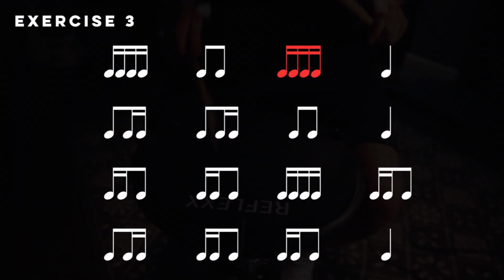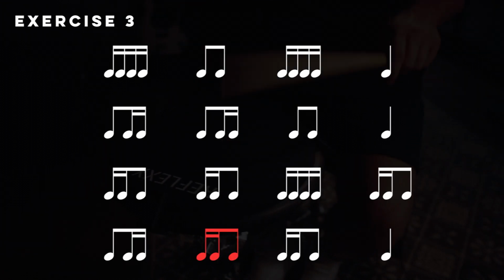Beginners guide to reading rhythm - mattberrydrums.com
Hi everyone, welcome to another drum tutorial video, this time focusing on reading basic rhythm notation. Not only for beginners but for all drummers who may have not spent time with notation. Work through this video to gain clarity on those little black dots on the sheet you might have ignored up to now...

7 play a long exercises plus key advice on...

Understanding various subdivisions.
Hearing the sound of various rhythmic groupings.
Playing groupings to a click.
Strategies for reading mixed subdivisions including 8th note triplets.
Understanding quarter note rests.

All exercises performed on a reflexx practice pad. Join in with the triple stroke roll play along exercise at the end of the video.